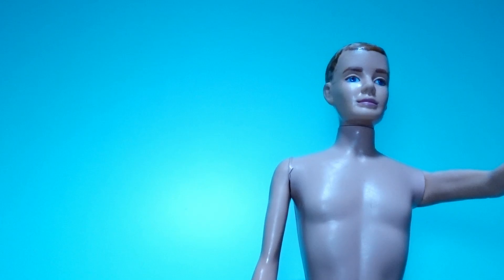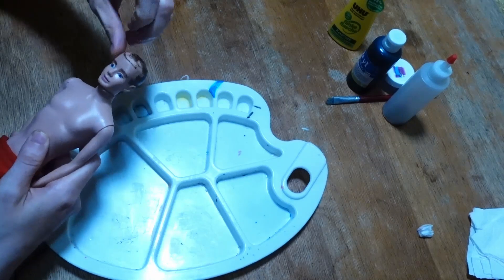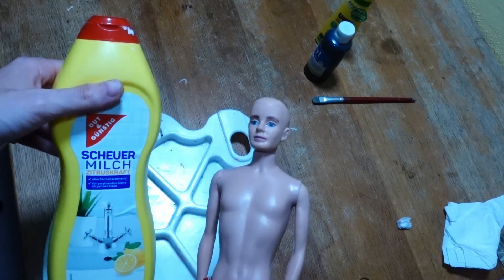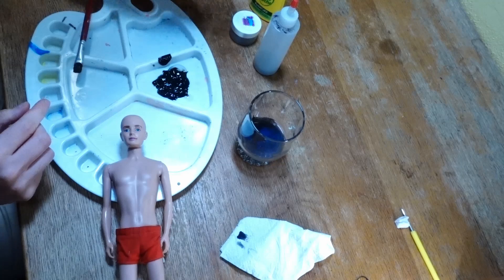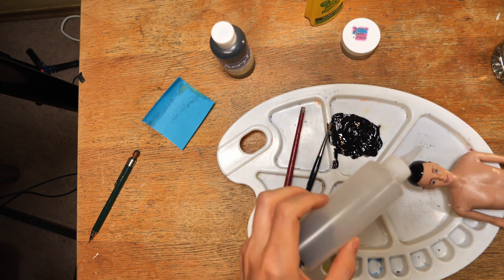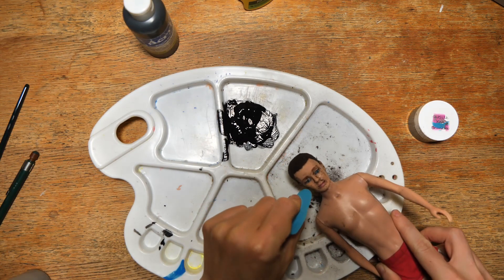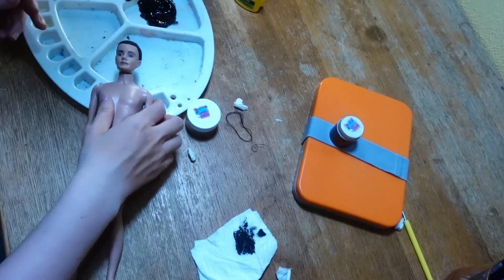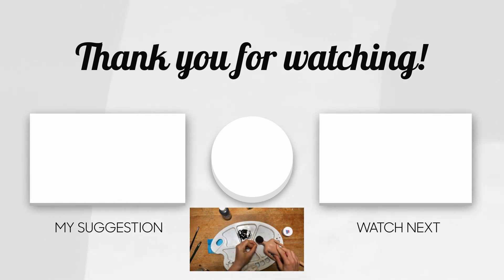Reflocking a #1 Ken: A Complete Hair Restoration Guide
Welcome to our step-by-step guide on restoring a vintage #1 Ken doll! In this video, we take you through the meticulous process of reflocking Ken's hair, breathing new life into this iconic collectible. Whether you're a seasoned collector or just curious about the art of doll restoration, you'll find valuable insights and techniques here. Because even Ken deserves a good hair day—especially after 60 years!

What You'll Learn:
The complete reflocking process for a #1 Ken doll
Tips how to remove excess paint and how to fill the applicator
How to preserve the original features of your vintage dolls

This restoration project is perfect for anyone passionate about preserving the history and charm of classic Ken dolls.

Timecodes:
0:00 Intro
0:38 Gather the Material
1:05 Prepare the head
2:35 Use of Scouring cream
2:46 Bonus tip applicator for flocking material
3:08 Mixing the new color
4:10 Repainting the head
5:01 Reflocking
6:06 Bonus tip how to save flocking fibres
6:53 Bonus tip how to remove excess paint
7:39 Repainting the eyebrow
8:05 Result of repair
8:27 Outro
8:35 Outtake